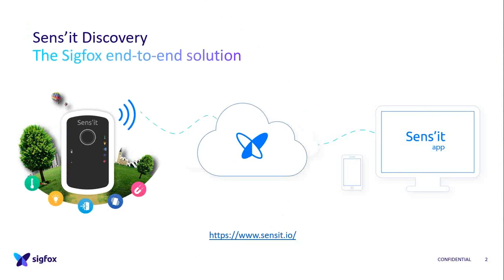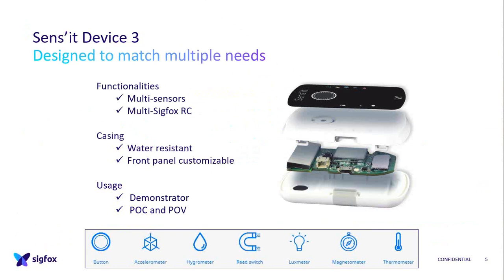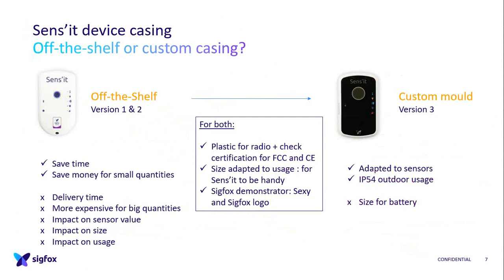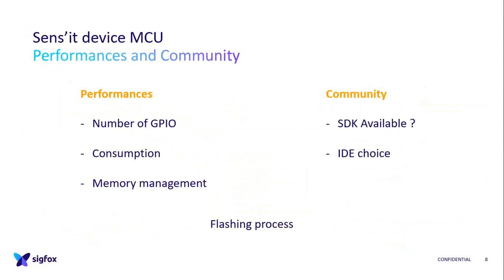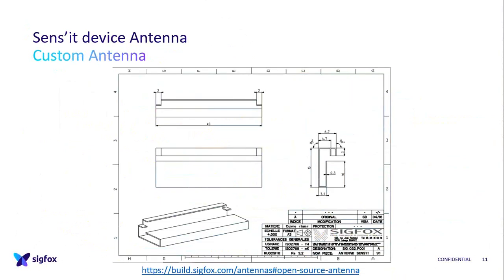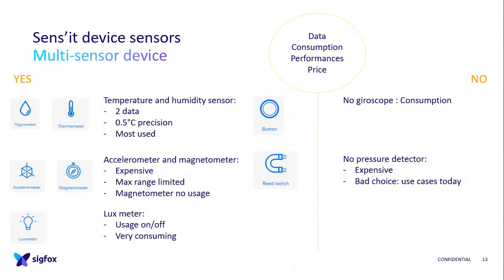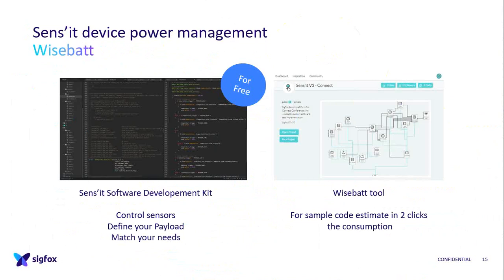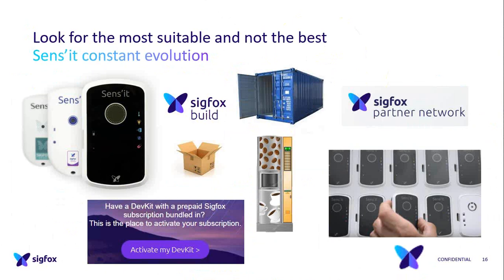Lessons learnt from prototyping the Sens'it device